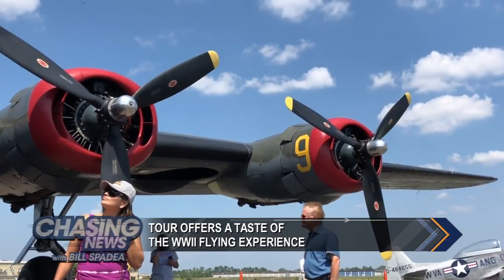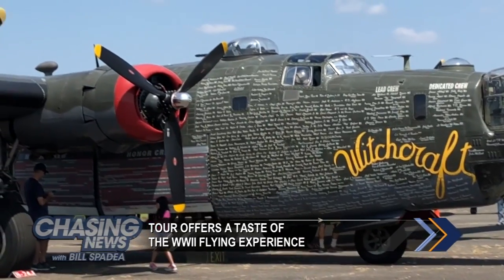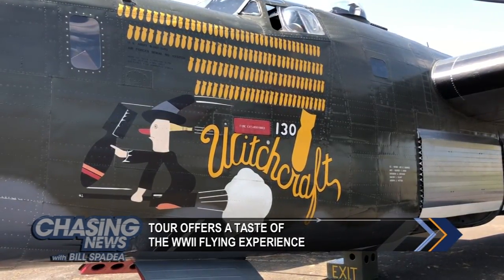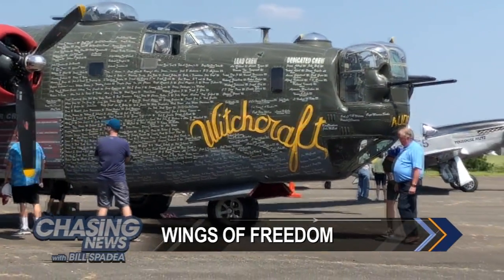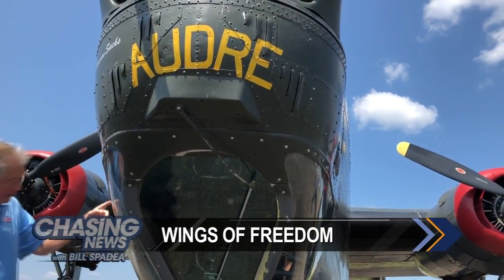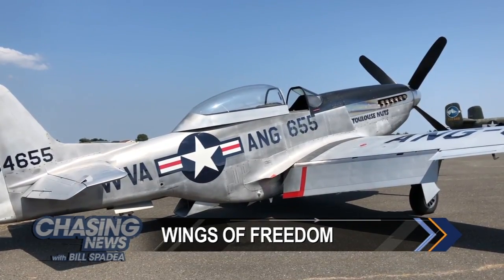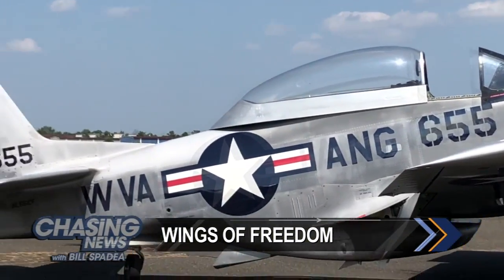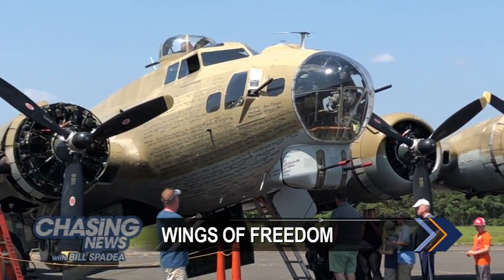How you can take a ride in a vintage plane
Coverage from Chasing News with Bill Spadea